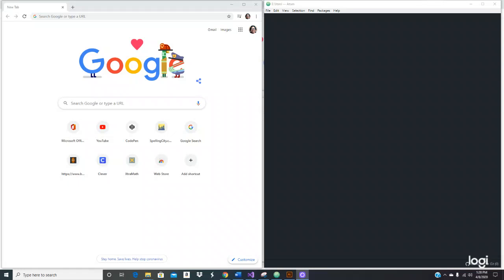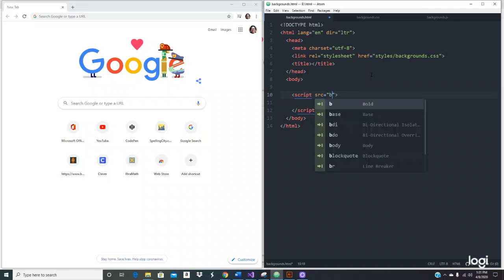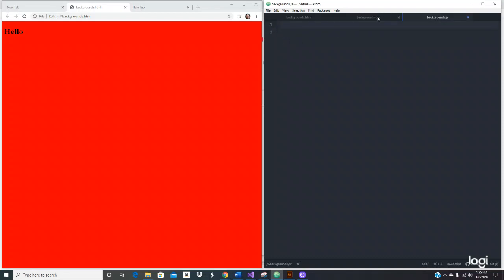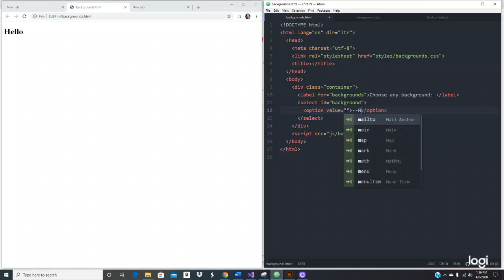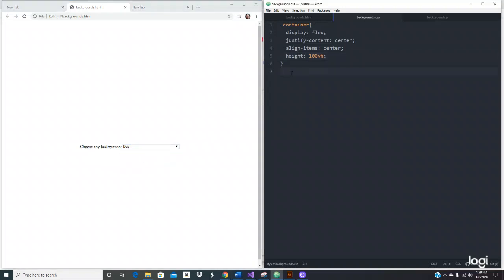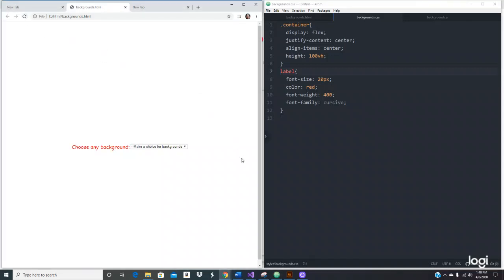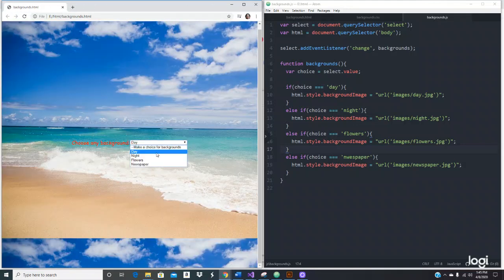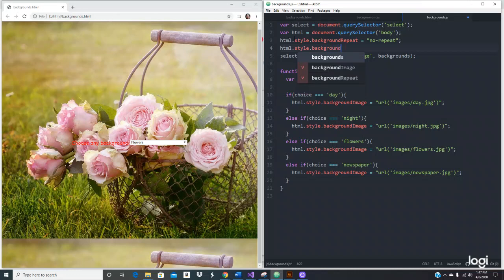JS - Background Images with Select Option Tags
I changed background images with select and option tags.  It came out really good.  Hopefully helps anybody out there.
Thanks.